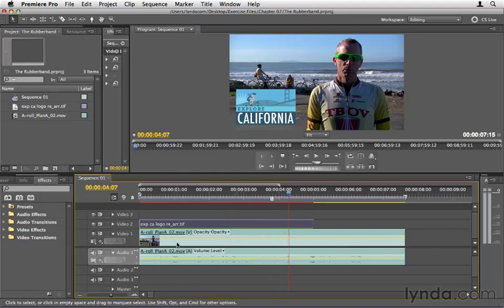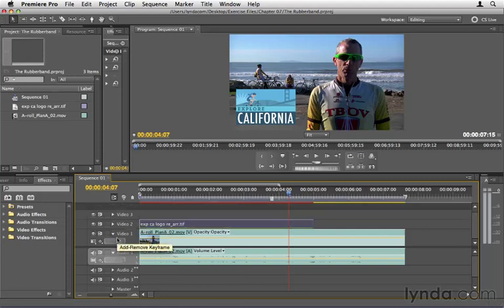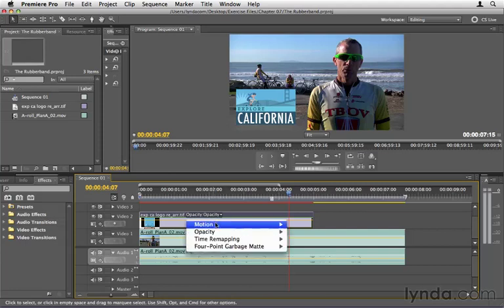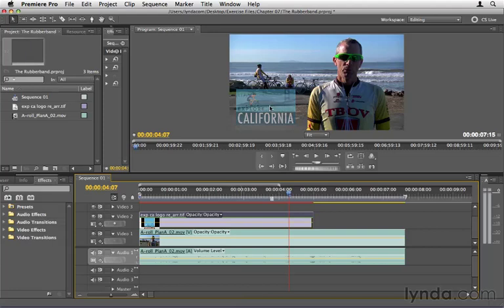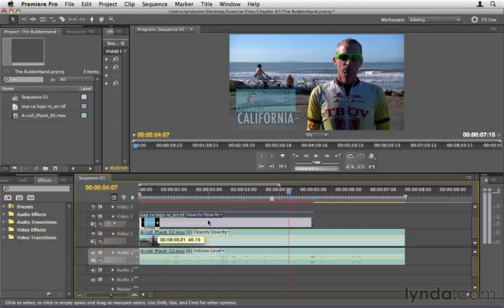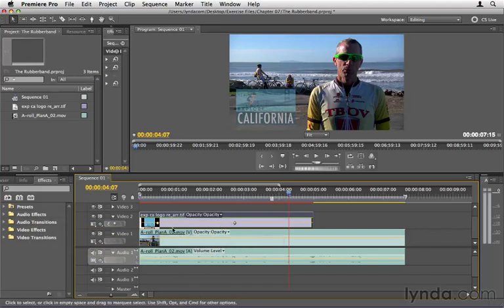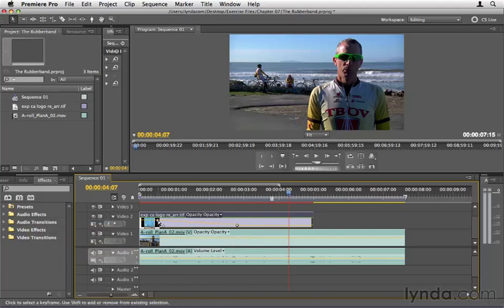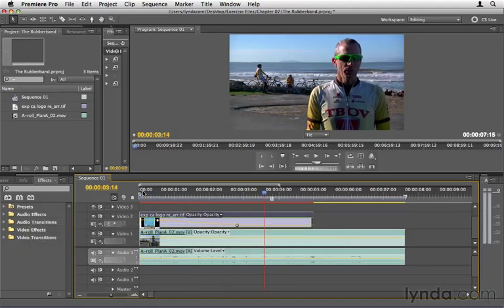Adjusting the rubber band Adobe Premier Pro